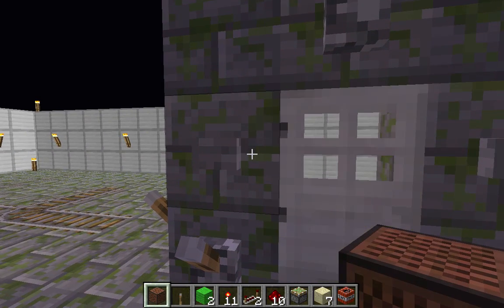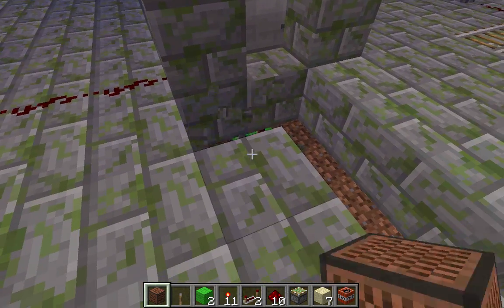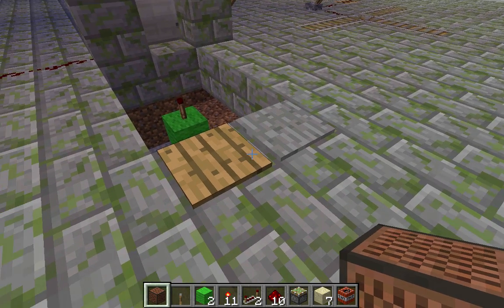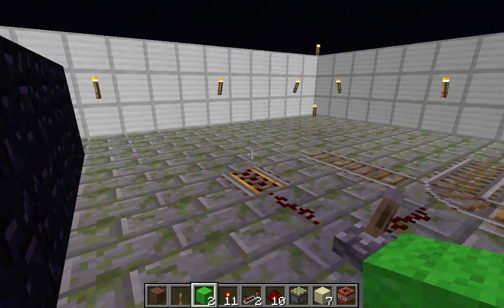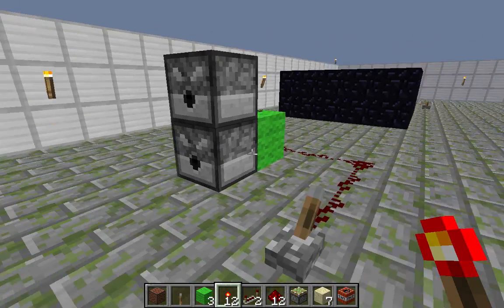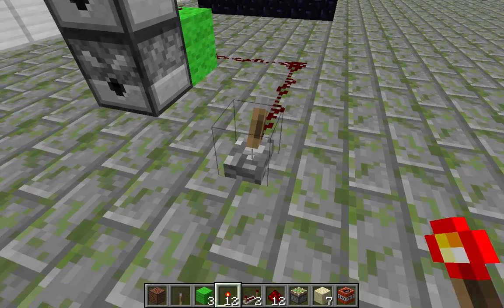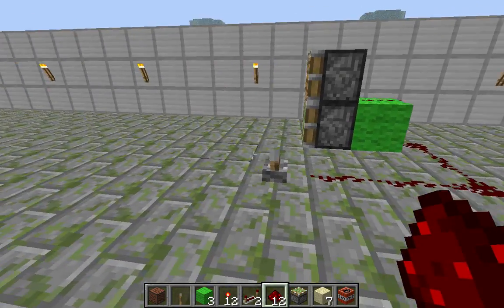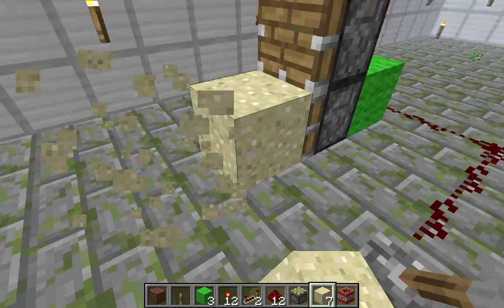Minecraft: Beginners Redstone Tutorial: Part 2 - Powering Devices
Different types of devices that can accept power and how they can be powered.